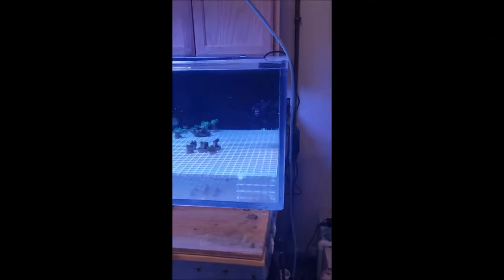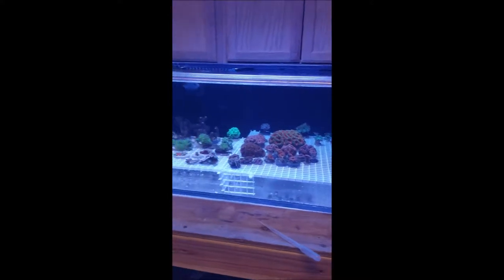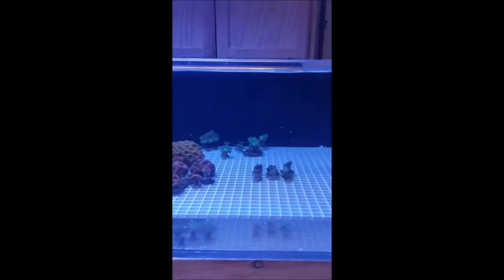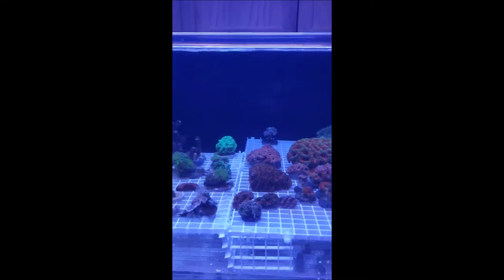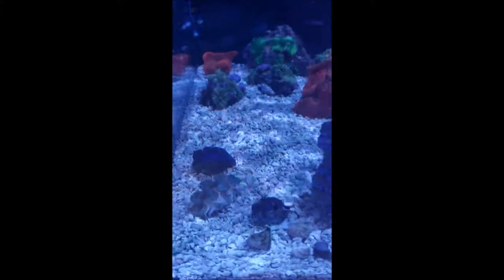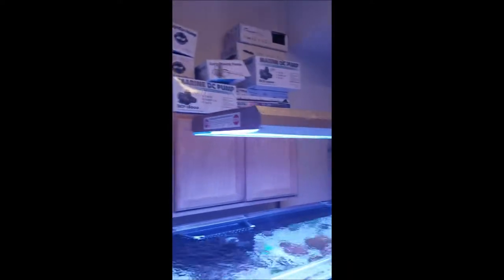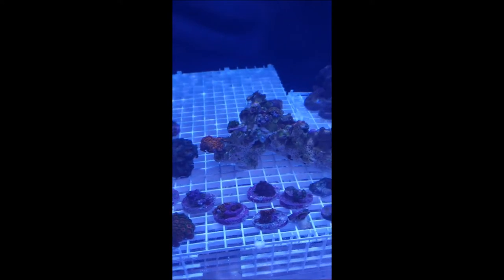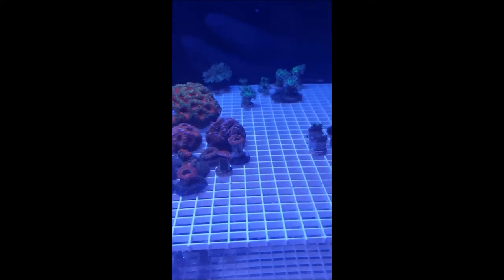Big Frag Tank Installed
I have three (3) 24" x24" x 6" frag tanks that I had connected to my large sumps. I decided that a 60" x 21" x 12" would be best so I picked up a used one and installed it today instead of the smaller ones. So happy that I made the change, looks and feels just right.